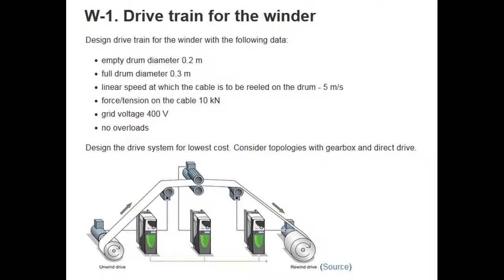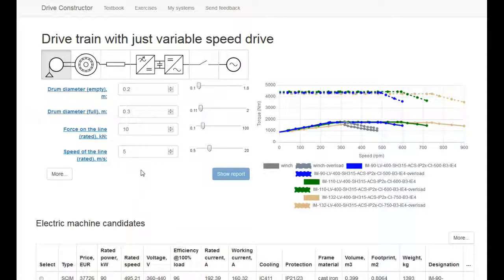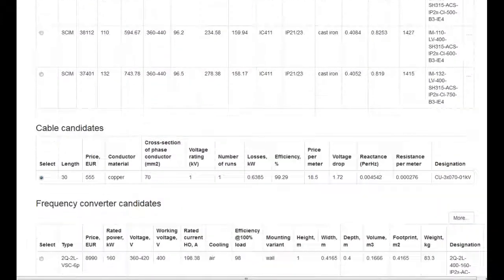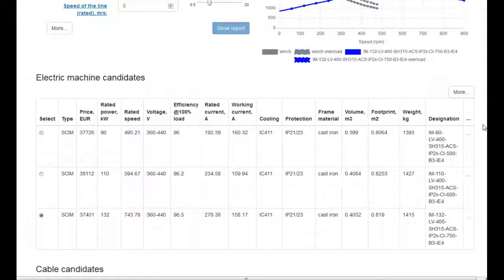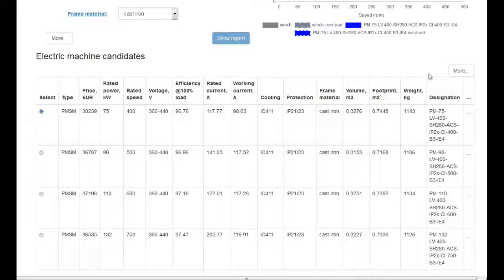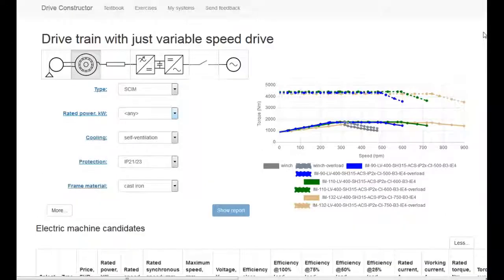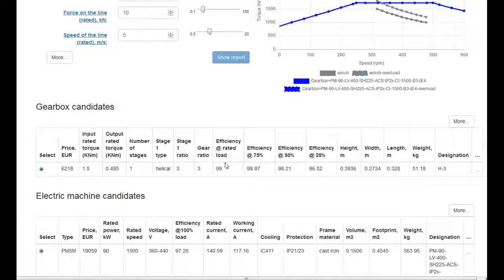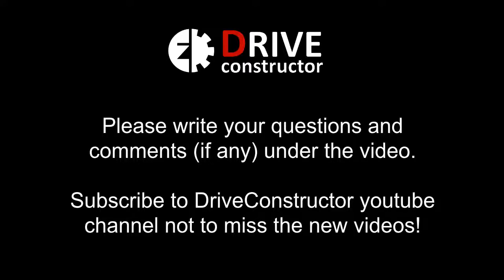DriveConstructor: W-1 tutorial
This video will guide you through exercise W-1 from DriveConstructor online course The research question is how to realize the drive system for the winder at lowest possible cost.